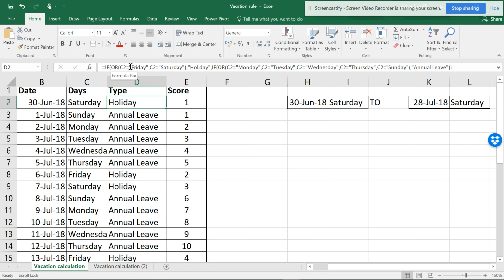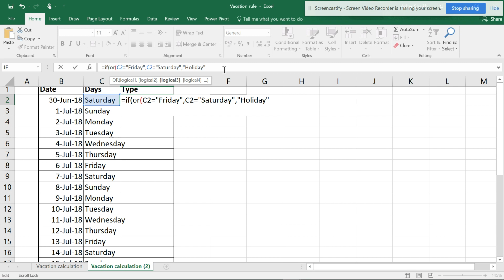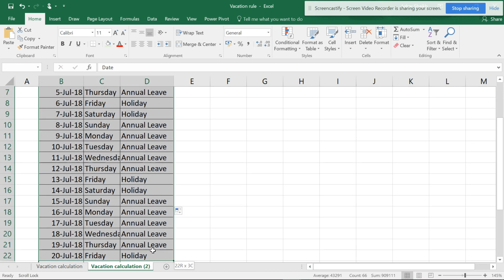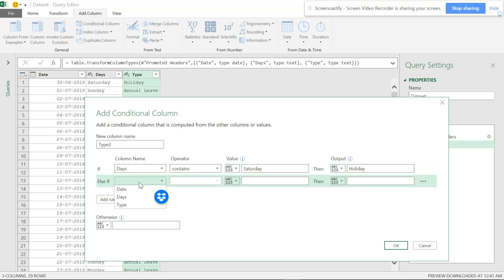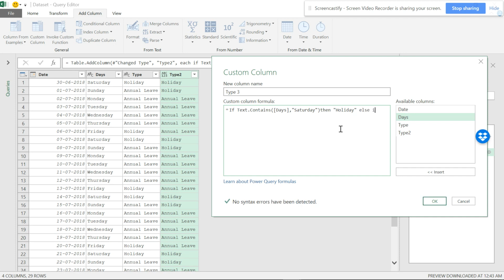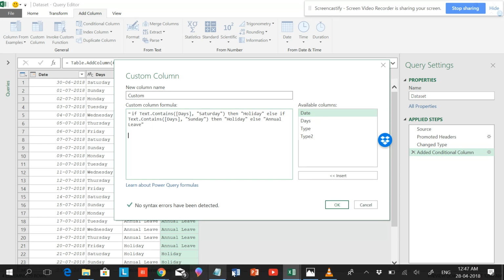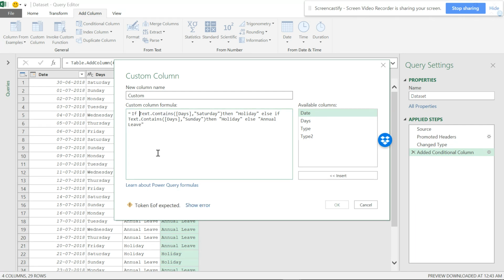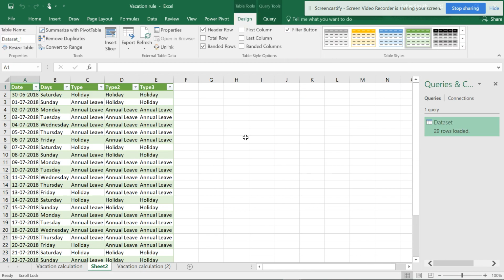Power Query IF Vesus Excel formula IF.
One of best videos where two type of data clashes,  how if conditions can be used in power query and simple excel. A must watch video , the common mistakes we make in typing power query formula.